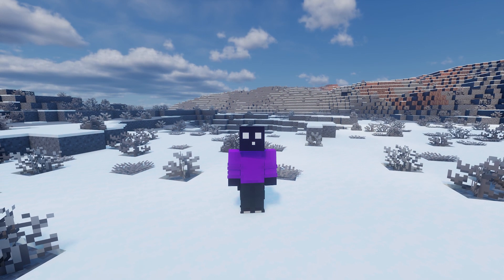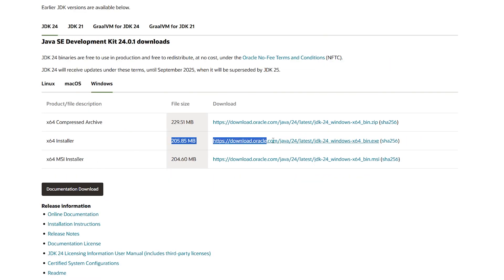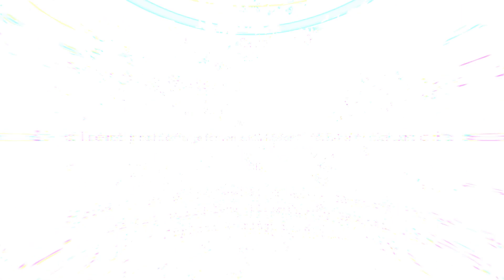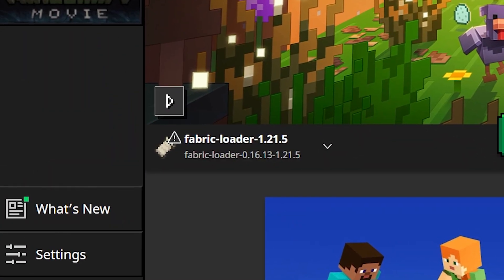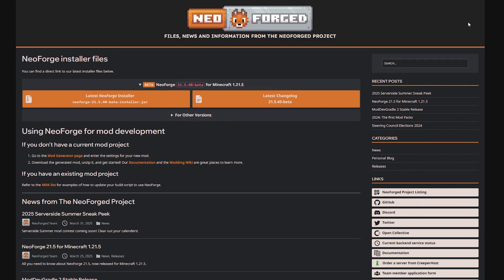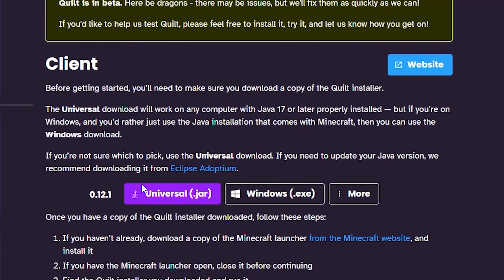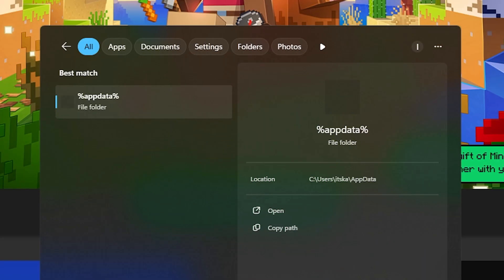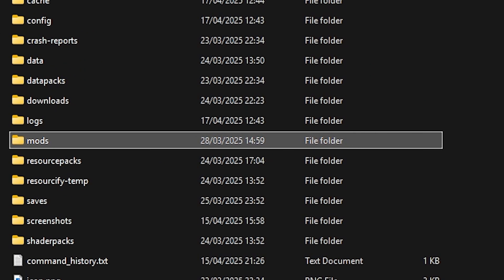How To Install a Mod Loader for Minecraft [Back To The Basics]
How To Install a Mod Loader for Minecraft [Back To The Basics]. This is a NEW Minecraft 1.21.5 video. In this video, I am going to show you how to install a Mod Loader for Minecraft. Because Minecraft does not support Mods by default, you will need a Mod Loader before you can install Mods in the first place. There are 4 popular Mod Loaders available today, and in this video I will show you how to install every single one of them. It's very epic, fun, amazing and poggers! This will make playing Minecraft insane and amazing! Your players will absolutely love it! I had lots of laughs and fun. Hopefully, you'll get some useful information from this video. I love Minecraft fun!

Timestamps:
0:00 - Important Choices & Information
1:14 - Installing Forge
2:16 - Installing Fabric
3:49 - Installing NeoForge
4:39 - Installing Quilt
6:02 - Open Mods Folder
6:44 - Automatic Install Using Client